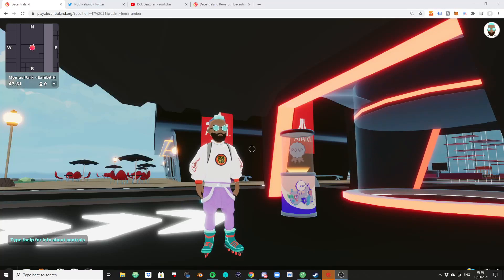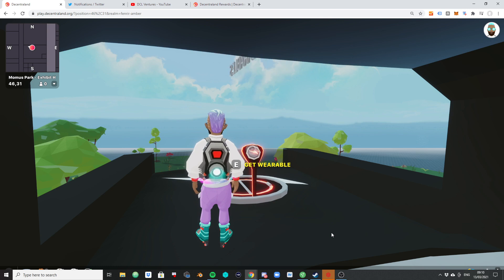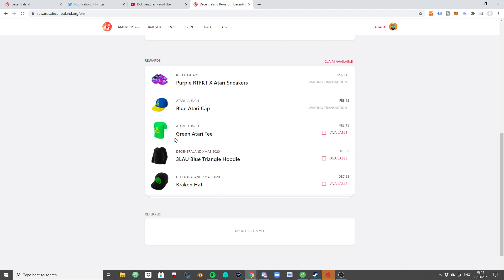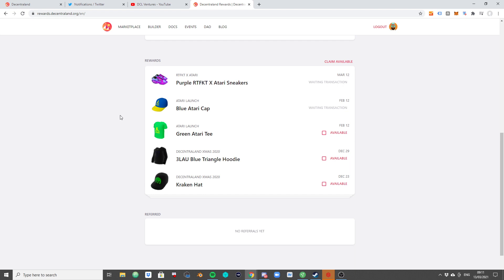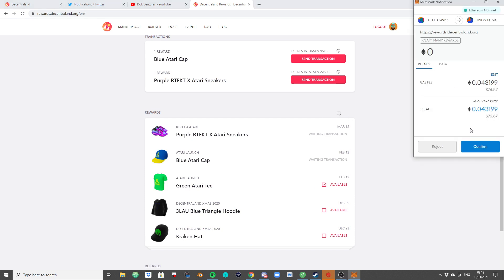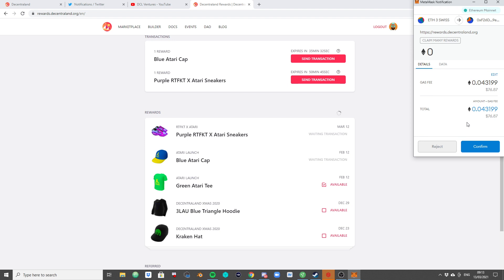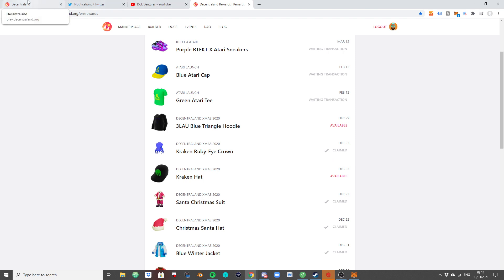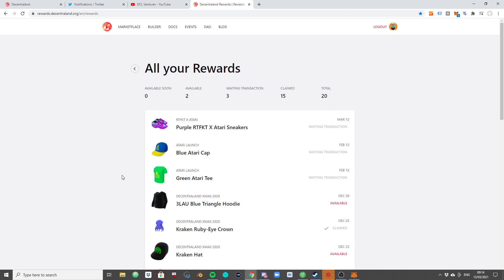How to use the Rewards Page to mint your Decentraland NFT rewards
A quick and dirty tutorial on the Decentraland rewards page and how to use it to mint your claimed NFT rewards.